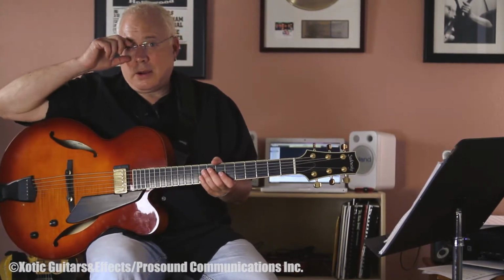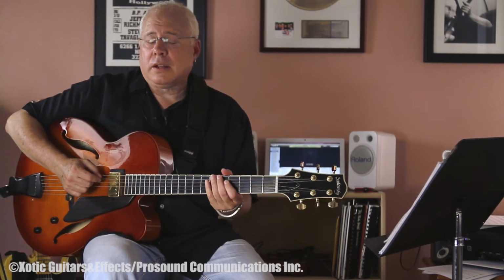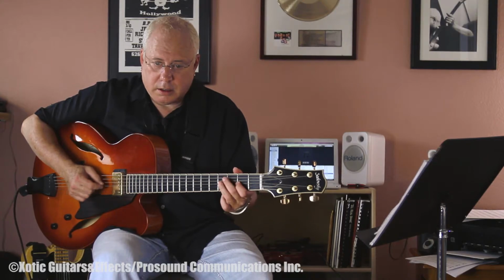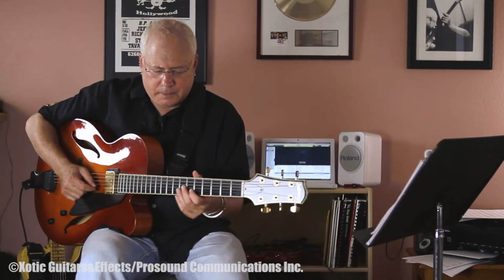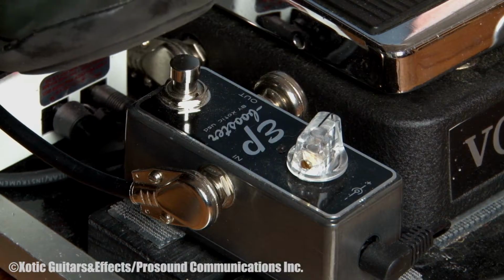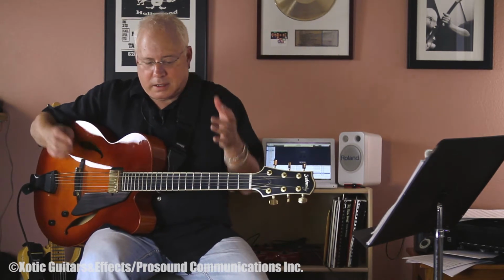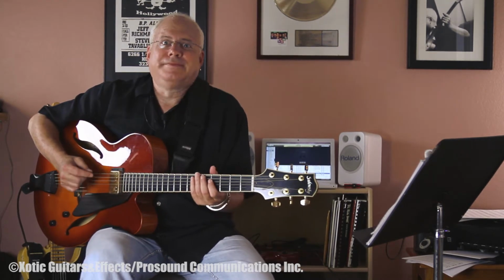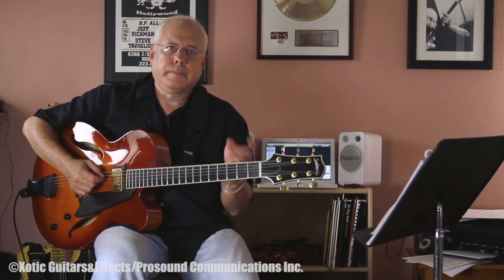Jeff Richman with Xotic RC Booster & EP Booster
11/7/2010
You can now select to watch this video with English or Japanese subtitles!
Please click on "CC" (on screen bottom-right) to turn the caption on and select your language.
(Recommended Font Setting: Arial)

この映像は日本語、または英語字幕とご覧になることができます。
画面右下にある「CC」をクリックし ご希望の言語を選択してください。
(お勧めのフォント設定:ヒラギノ丸ゴシック ProW)